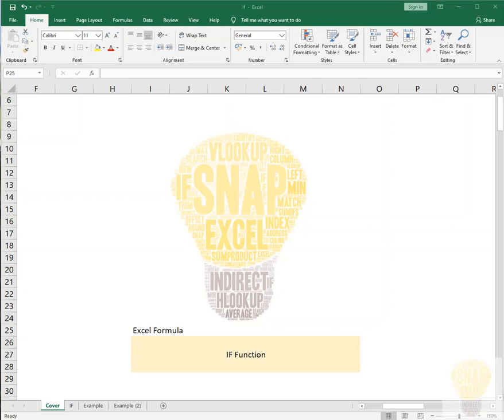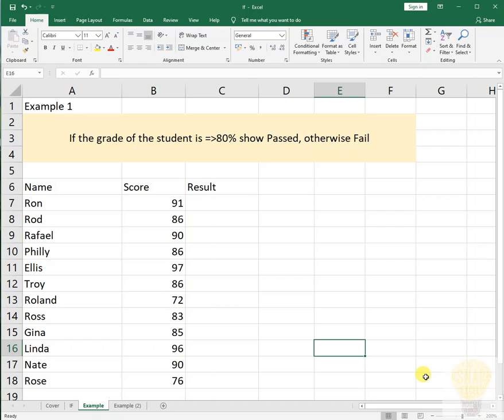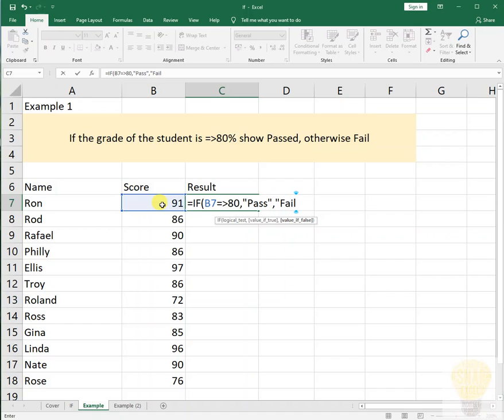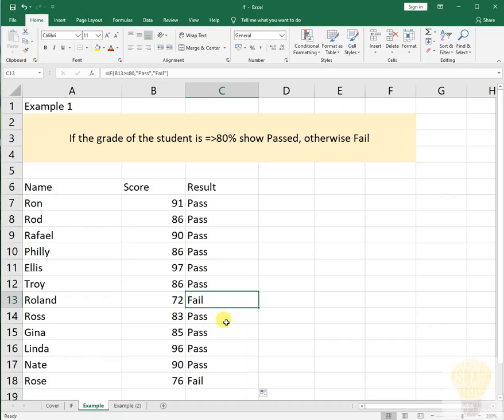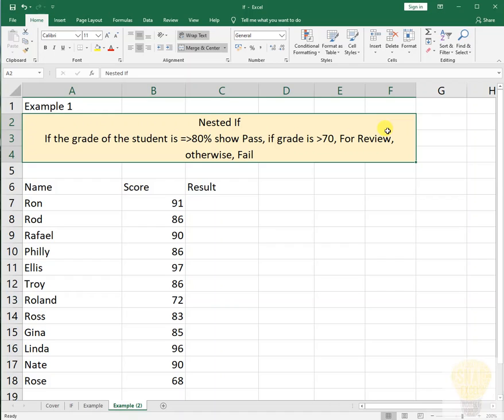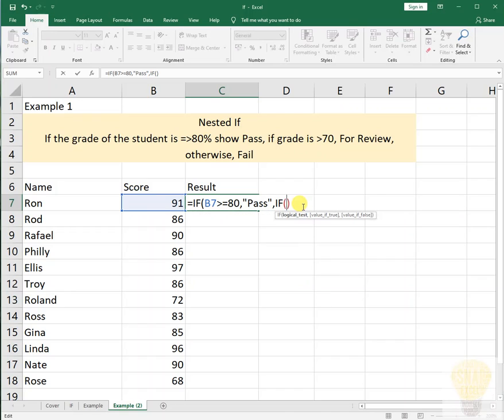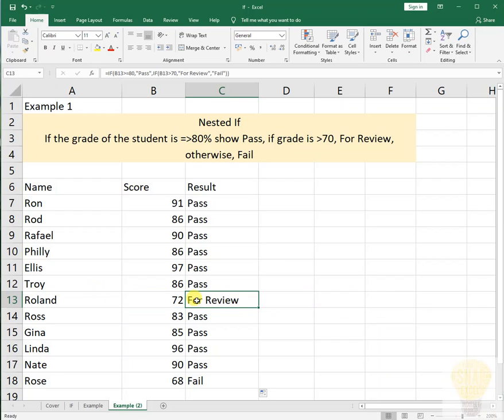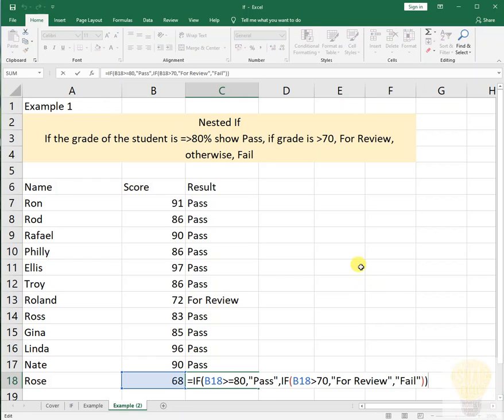SnapExcel: Microsoft Excel IF Function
Learn Microsoft Excel IF Function